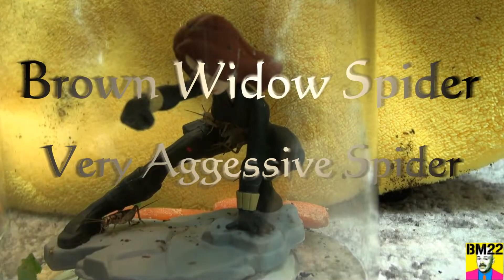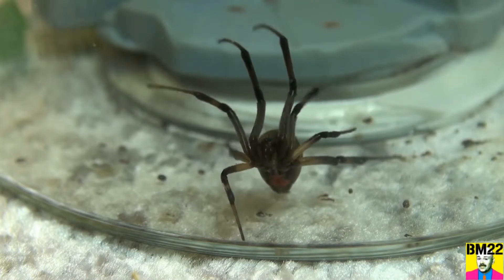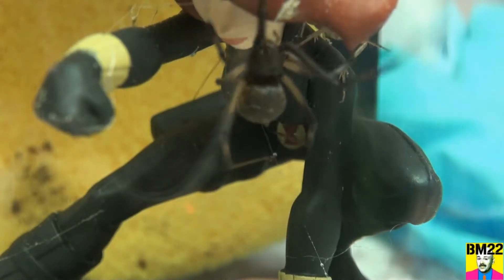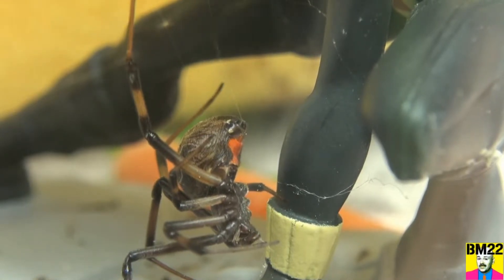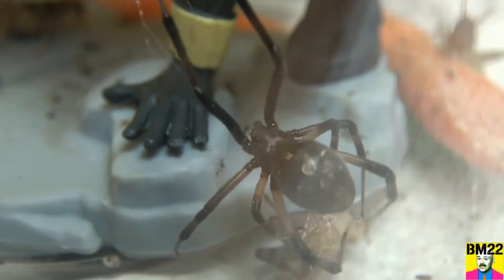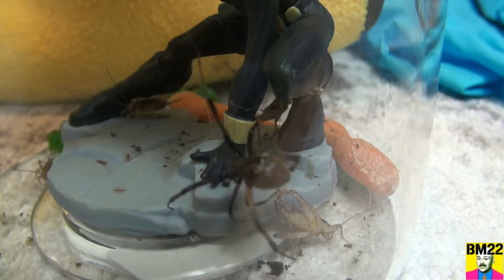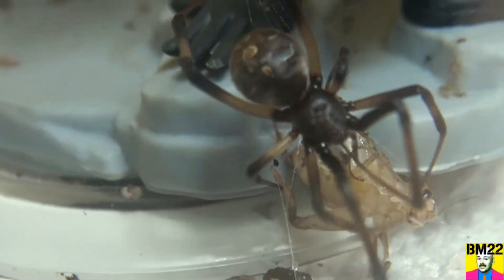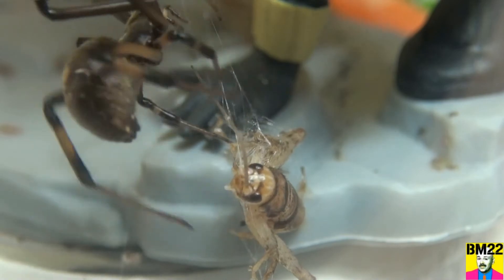Very Aggressive Brown Widow Spider from Hawaii: Spider Habitat Transfer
From Wiki: L. geometricus is slightly smaller and generally lighter in color than the black widow species; the color can range from tan to dark brown to black, with shades of grey also possible. Like the black widow species in the United States, L. geometricus has a prominent hourglass-shaped marking on the underside of the abdomen; the brown widow's hourglass, however, is usually a vivid orange or a yellowish color. Unlike the black widow, L. geometricus has a black-and-white geometric pattern on the dorsal side of its abdomen. They also have stripes on their legs.

From Wiki: Following the events of Captain America: Civil War (2016), Natasha Romanoff finds herself alone and forced to confront a dangerous conspiracy with ties to her past. Pursued by a force that will stop at nothing to bring her down, Romanoff must deal with her history as a spy and the broken relationships left in her wake long before she became an Avenger.